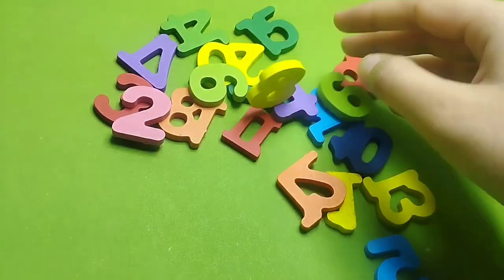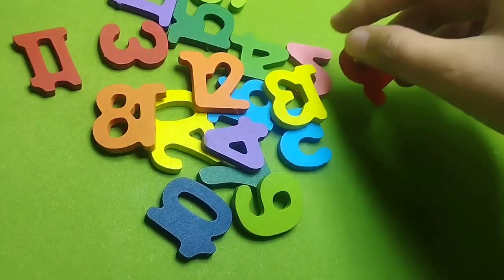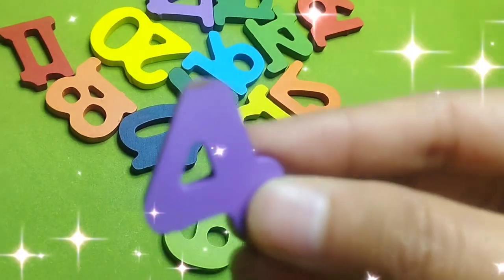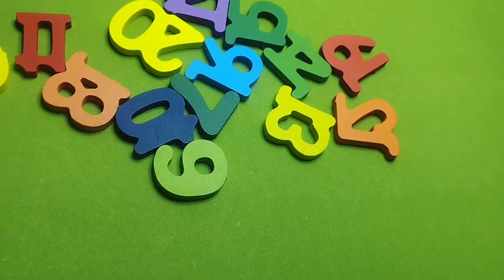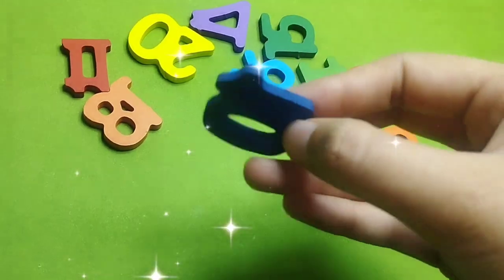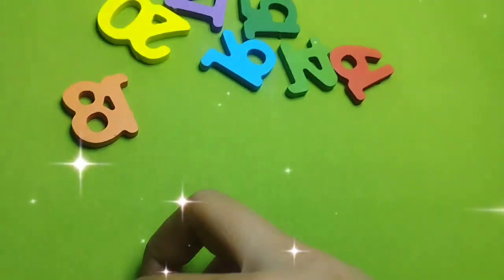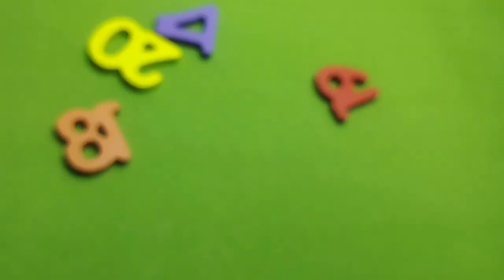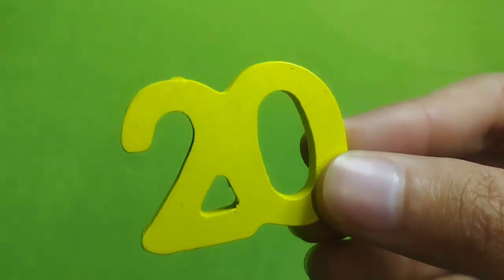numberblocks l counting for kids l counting 1to 20 l counting 1-20 l numbers names l